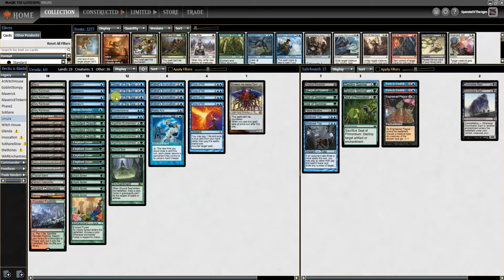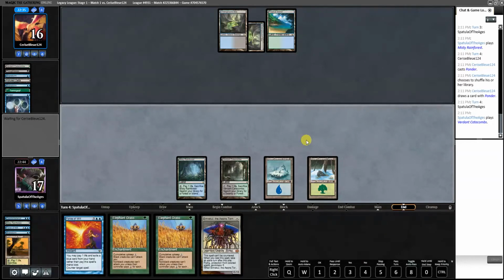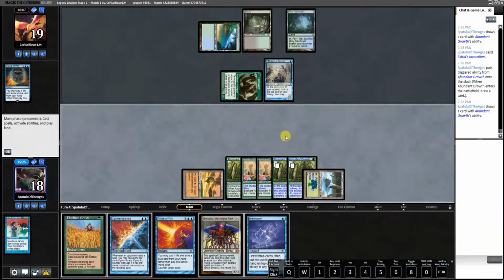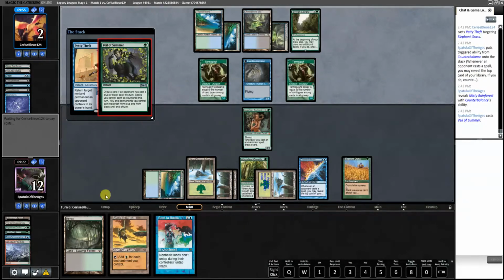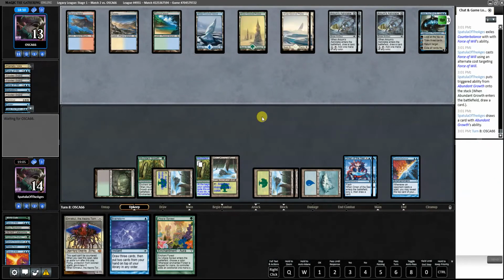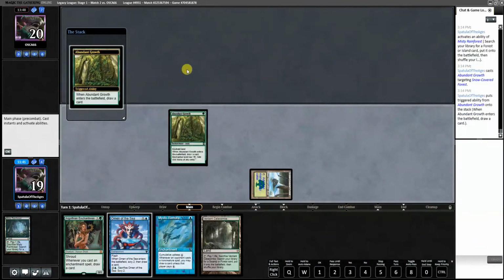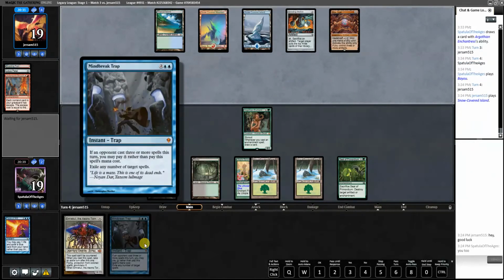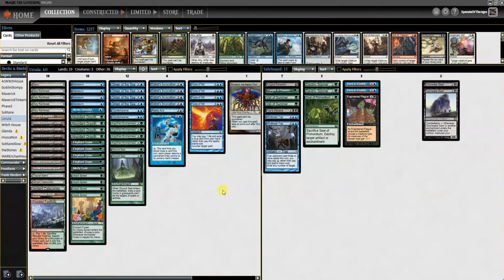Legacy Enchantress - Ursula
Legacy Enchantress developer SpatulaOfTheAges experiments with some new Theros Beyond Death cards.